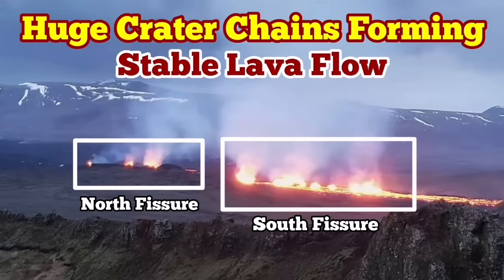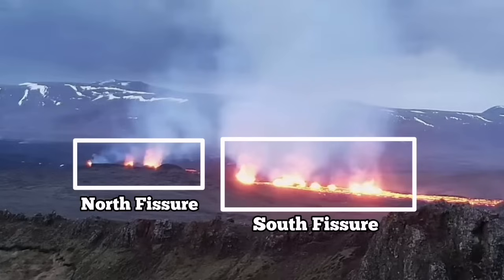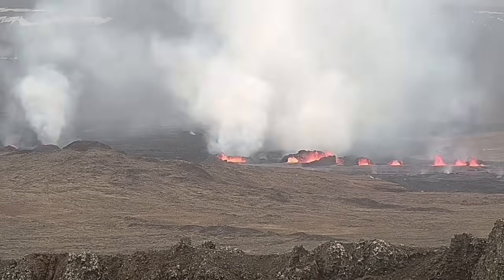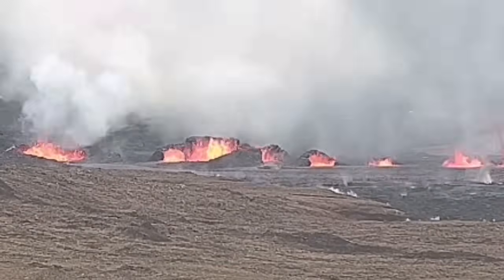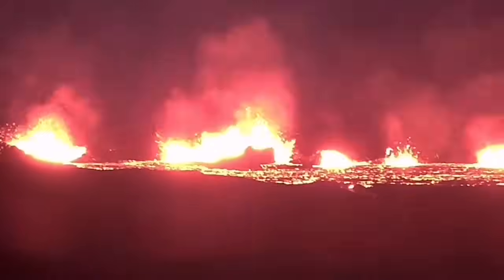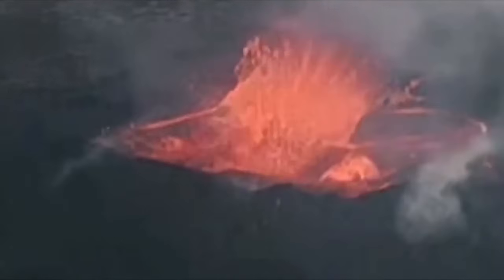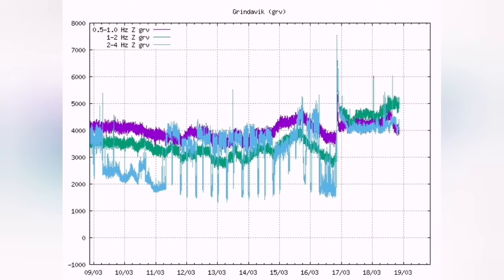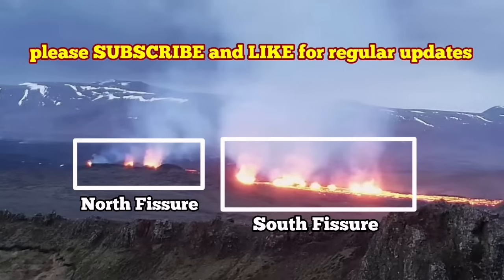Huge Crater Chains Forming, Wall Collapse & Lava Caves, Iceland Sundhnúka Volcano Fissure Eruption